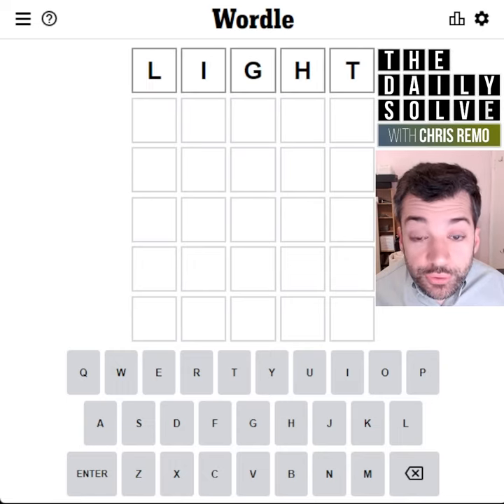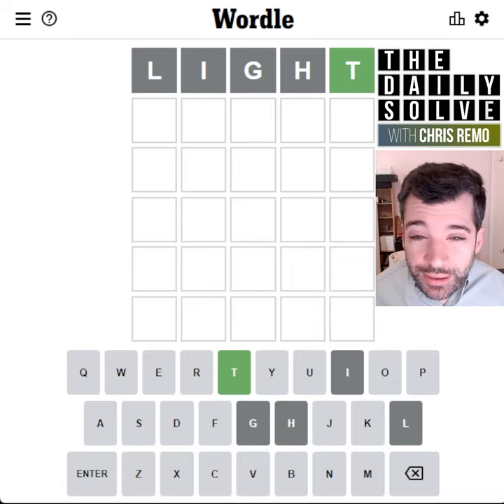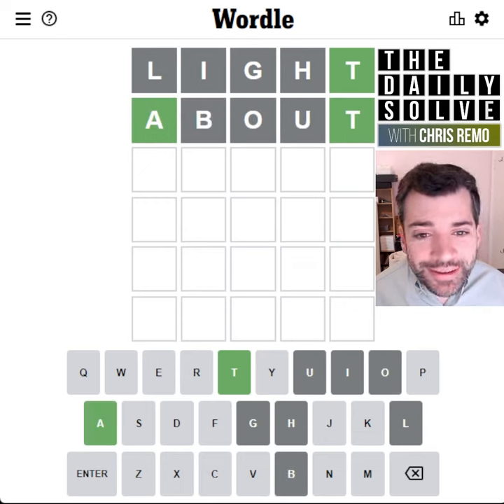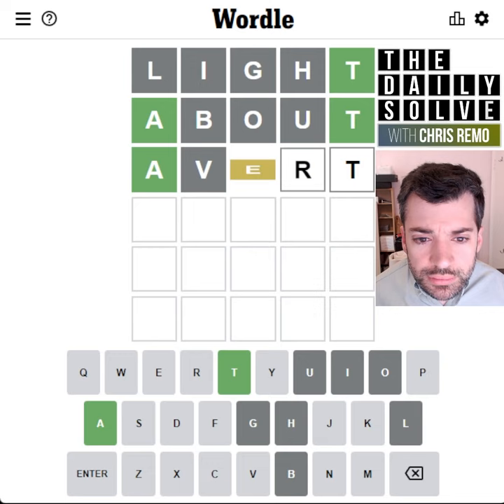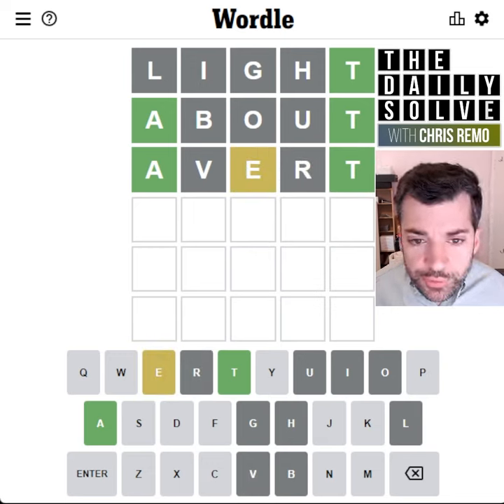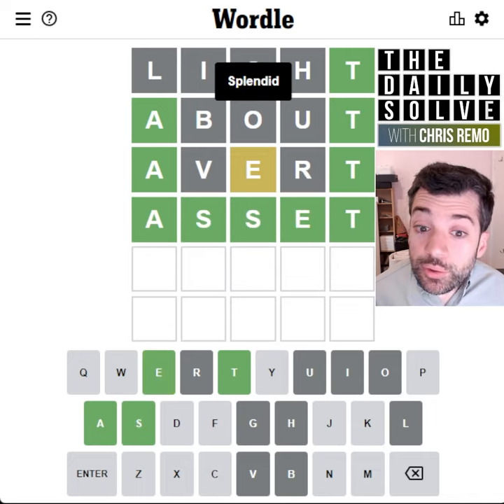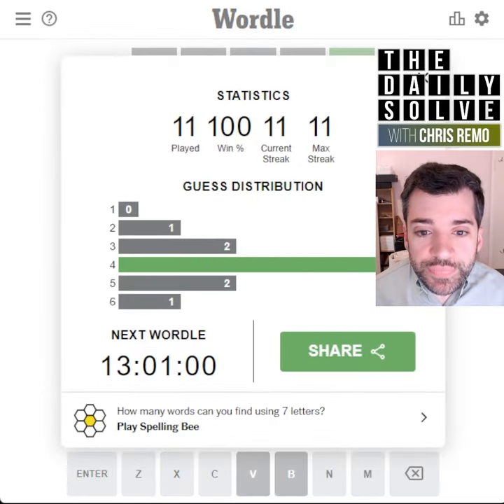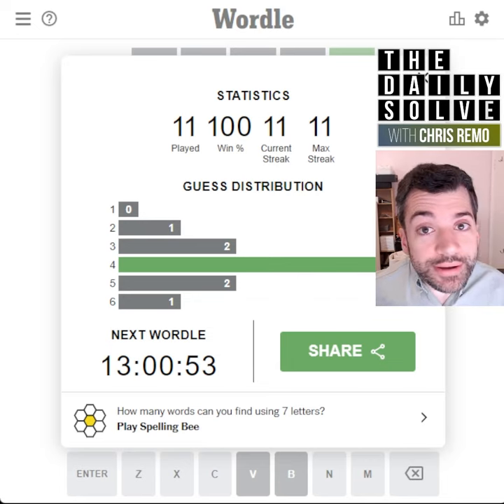Wordle 341 - 26 May 2022